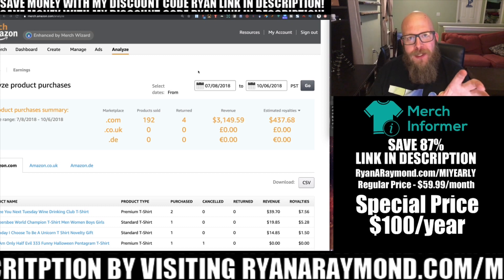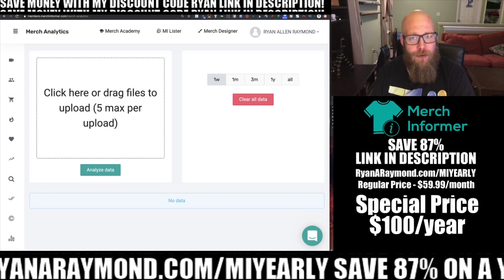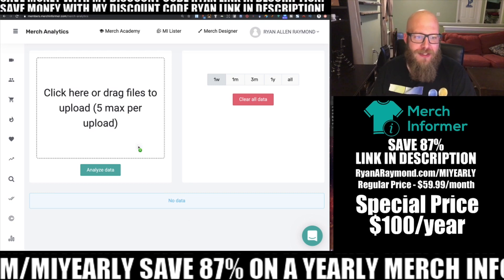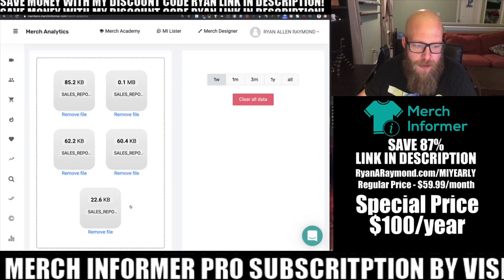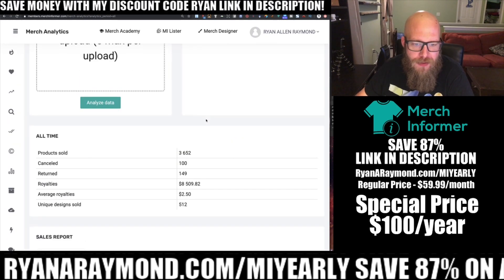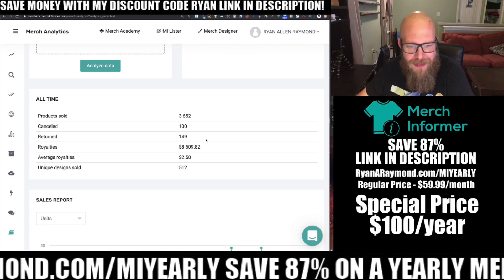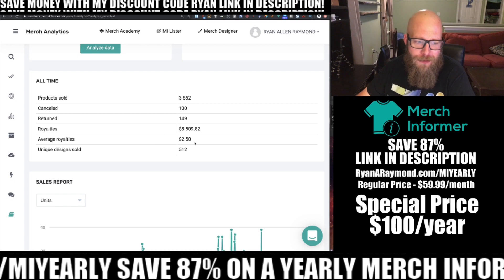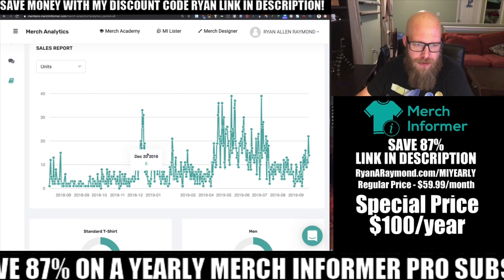Merch Informer Merch Analytics For Merch By Amazon